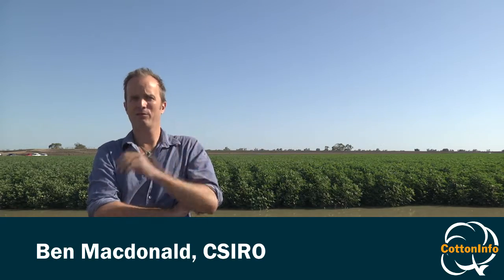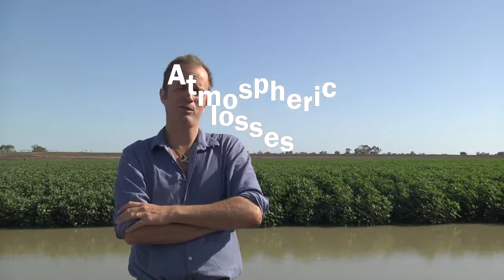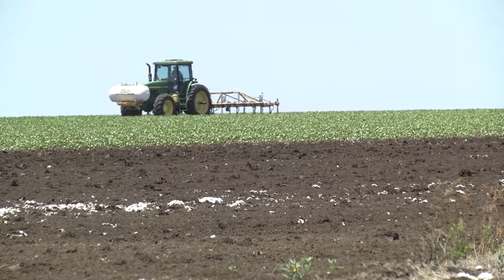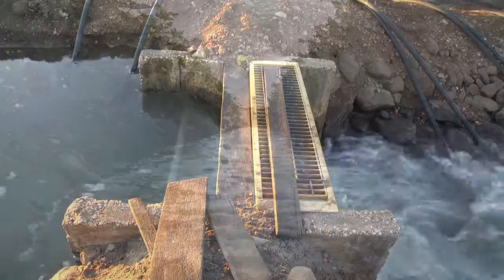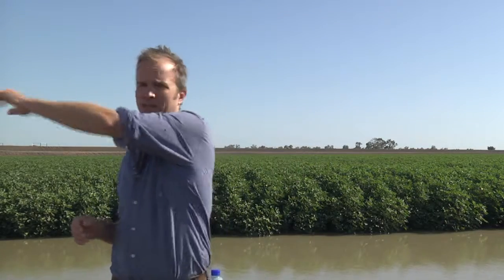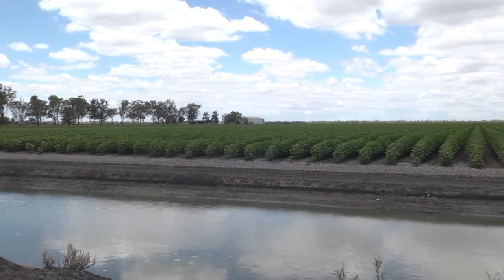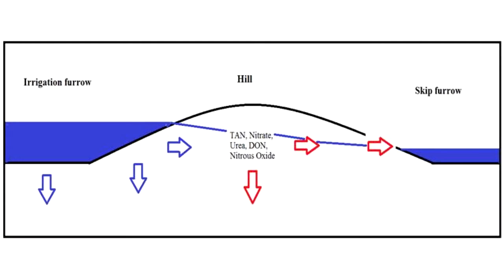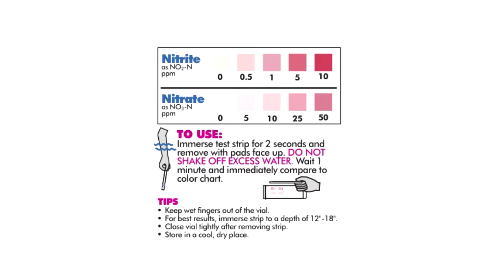The science of nitrogen losses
Efficient and effective nitrogen application is a key issue in maximising yield and profit. Ben MacDonald of CSIRO explains the many ways nitrogen can be lost from a cotton field and what you need to consider to minimise those losses.